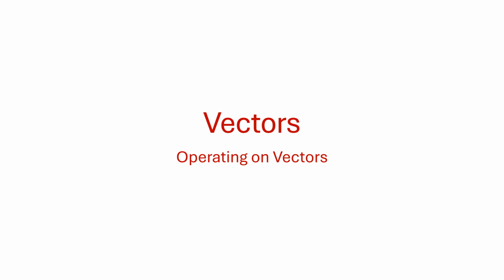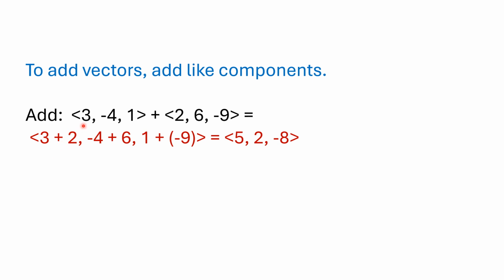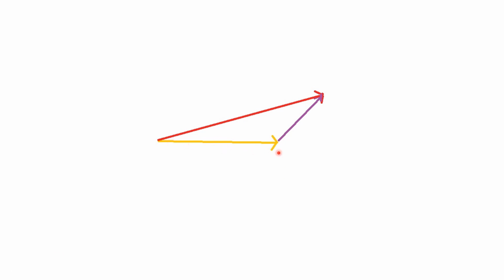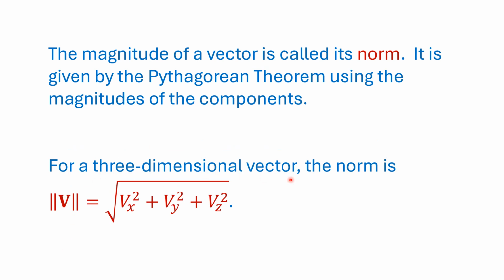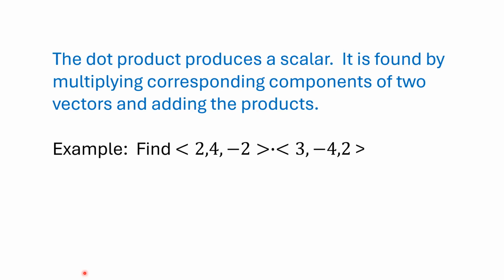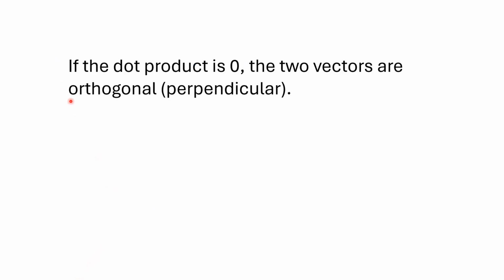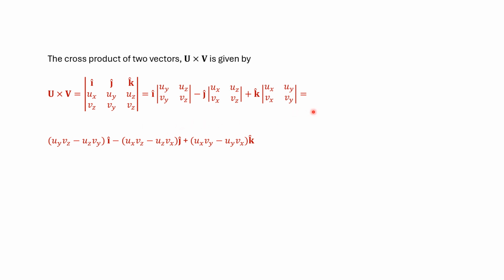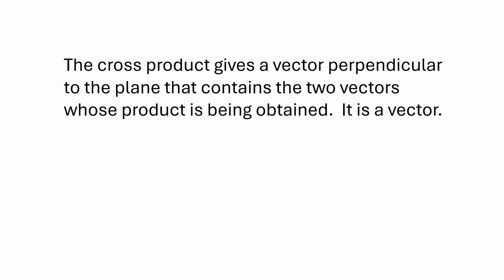Vectors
Understand how to represent and perform operations on vectors. This is a must topic before getting too far into a study of physics.